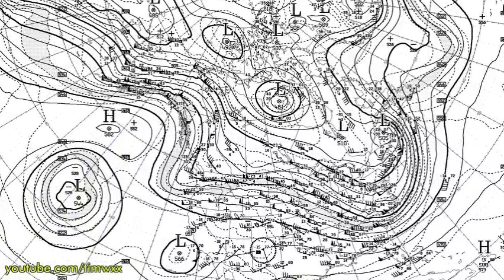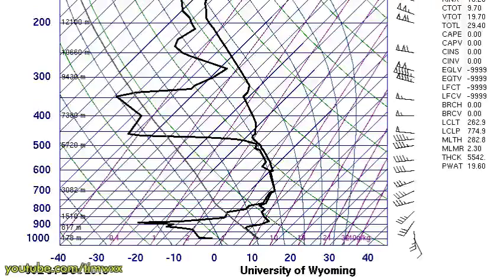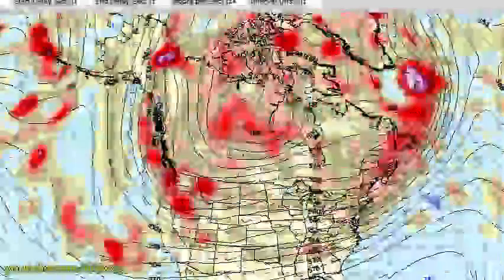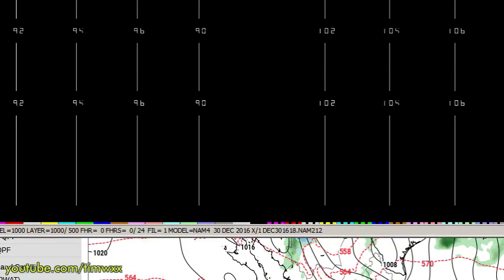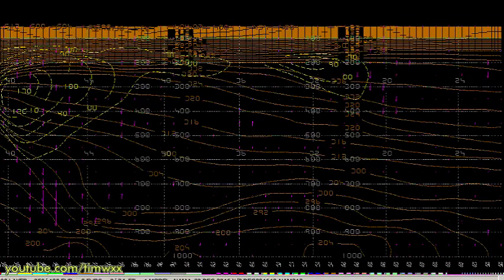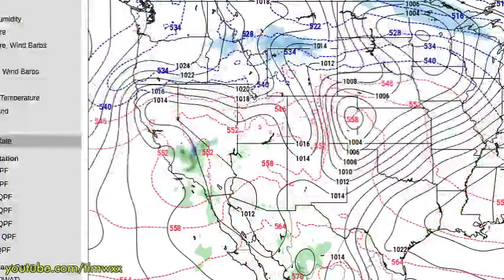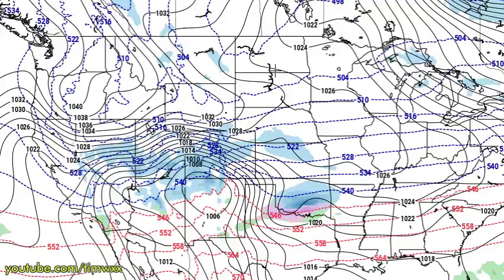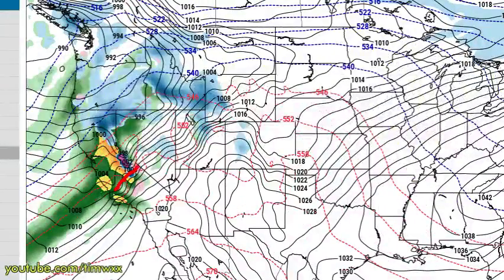NIGHTLY WEATHER - Friday 12/30/2016 - More upper air carts